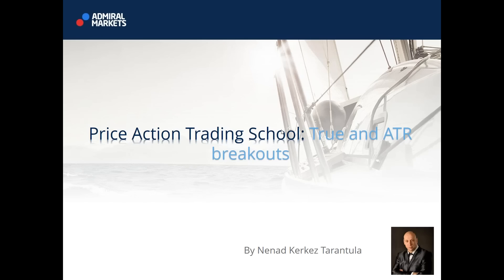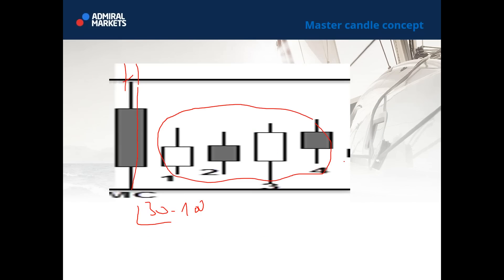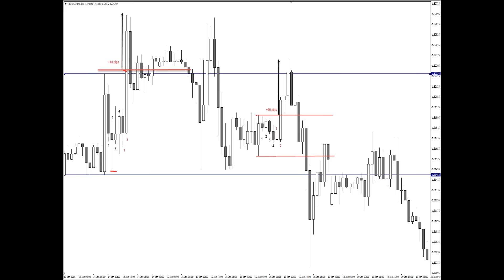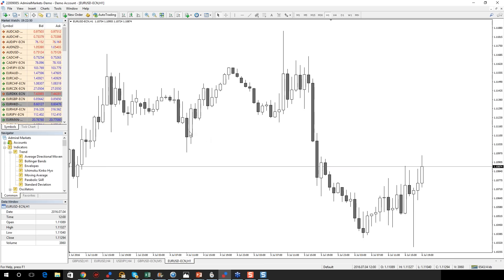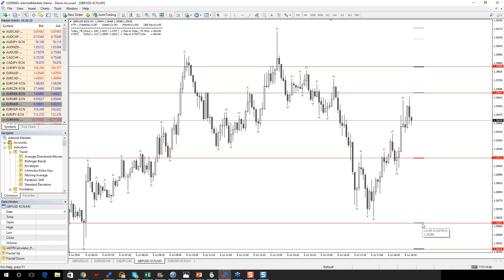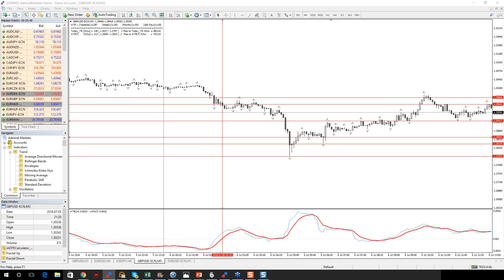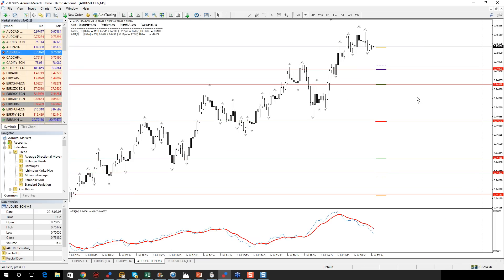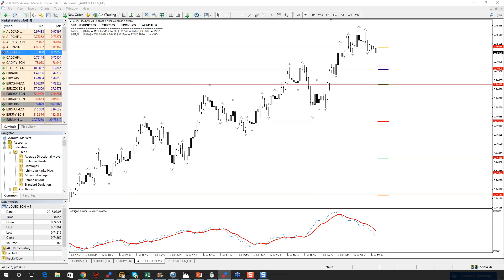Price Action Trading School: True and ATR breakouts (July 7, 2016)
PATS or Price action trading school is extensive and complete course of Price Action trading created by our Head analyst and full time trader- Nenad Kerkez aka Tarantula. The course starts from the scratch at beginner level then as the course progresses it spans towards expert level. As the course progresses Tarantula will also lecture things which were created by himself and cannot be found anywhere on the internet Every second Wednesday is reserved for PATS so traders are encouraged to attend webinars and practice the homework each time. The course is meant to help traders trade Price Action effectively and make pips constantly in turbulent market environment. Additionally, PATS will teach traders less known but very effective methods of Price Action trading.

Today's webinar will show you very unique price action trading strategies that Nenad has been using in his PNT ™ trading. ATR breakout is apart of PNT trading, that uses Average True Range (ATR) breakout as an entry signal in the direction of the break out.